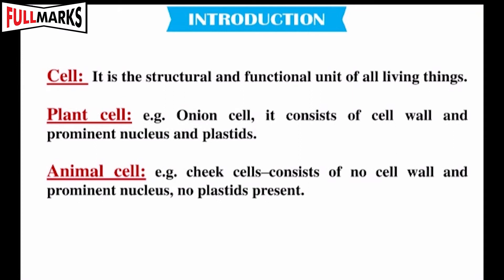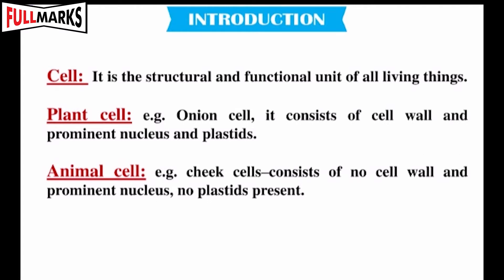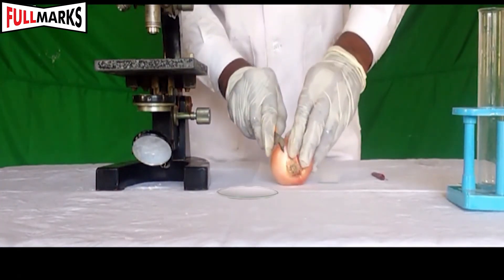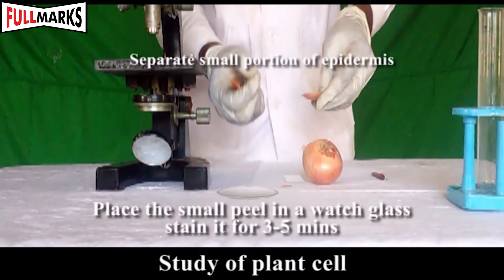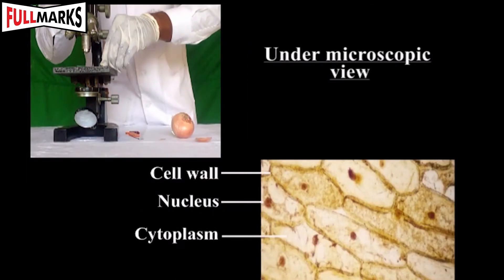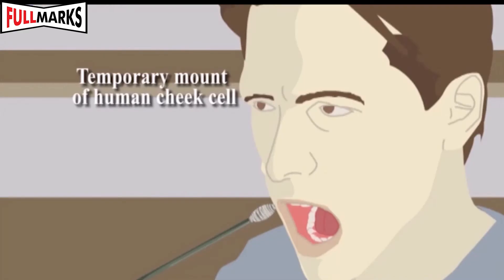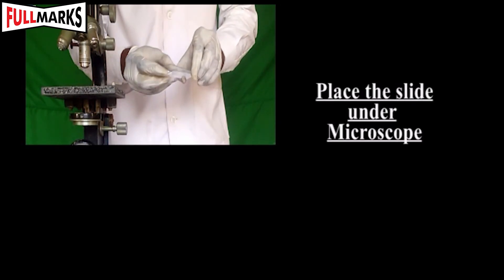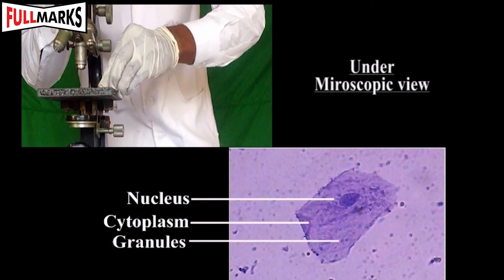Lab Manual Science CBSE Class 9 Experiment No. 5 (Slide of Onion Peel and Cheek Cells)